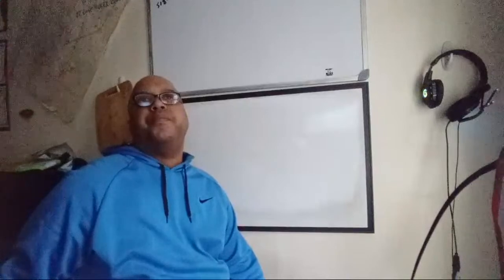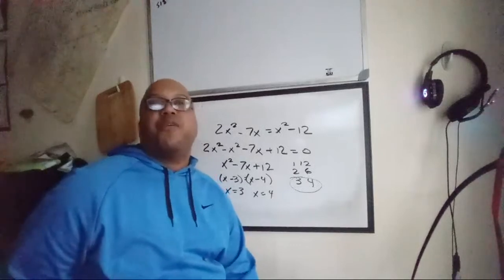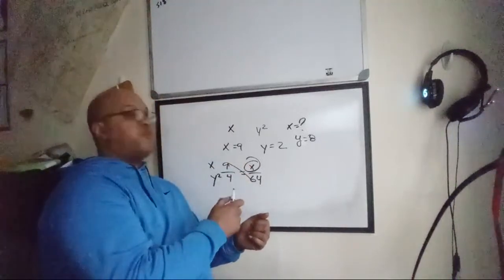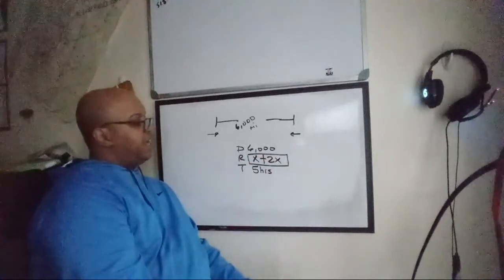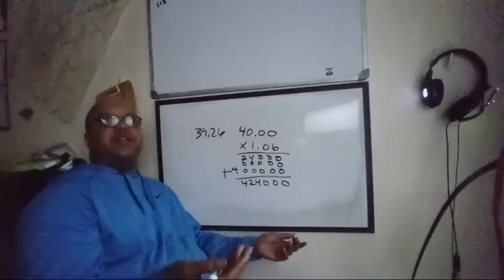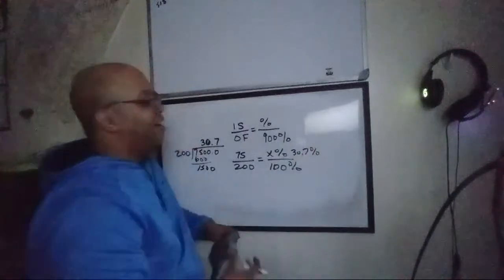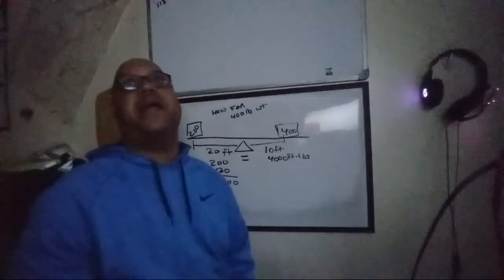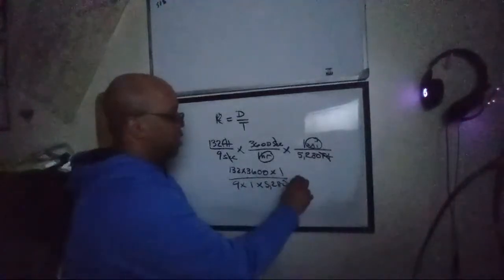Aviation Selection Test Battery Weekly